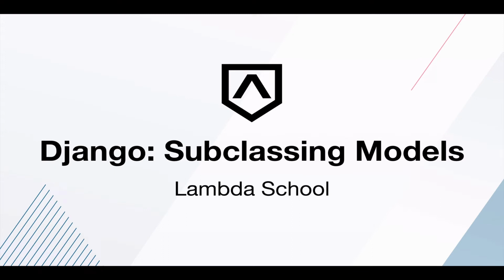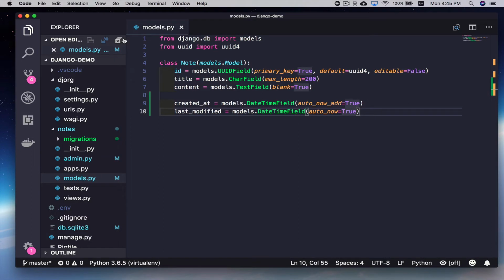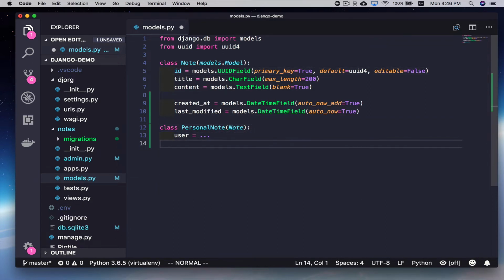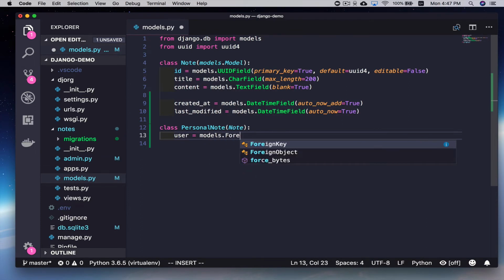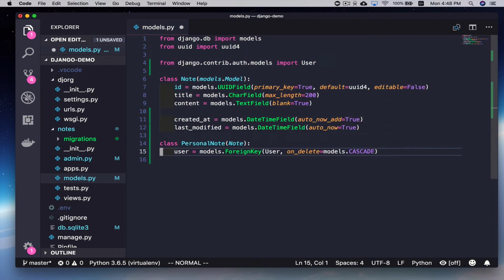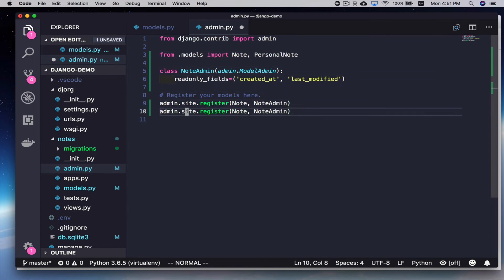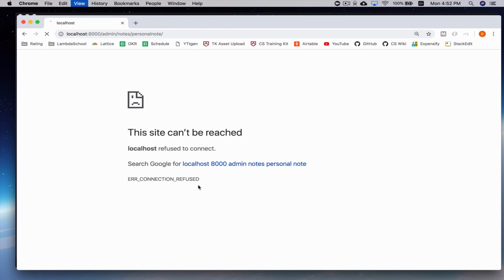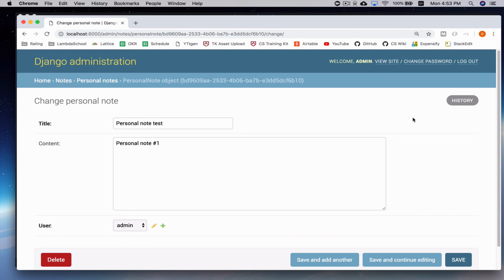Django: Subclassing Models